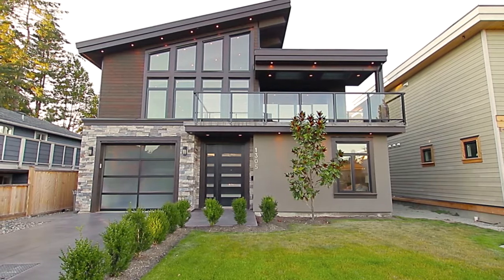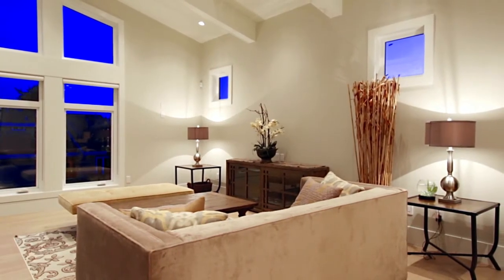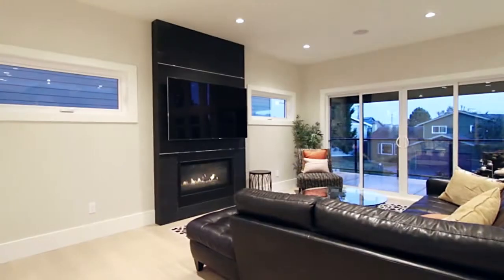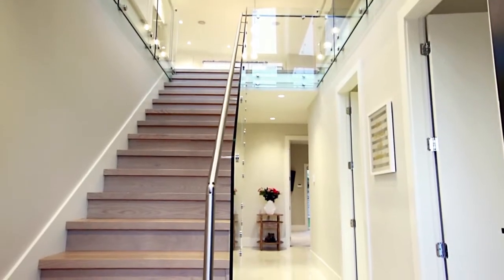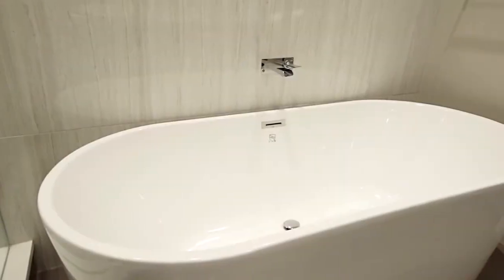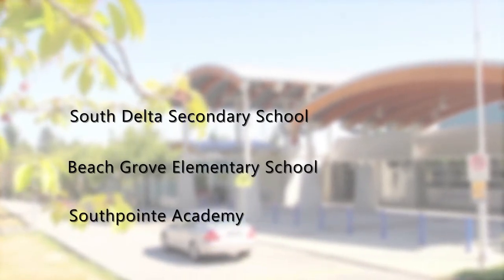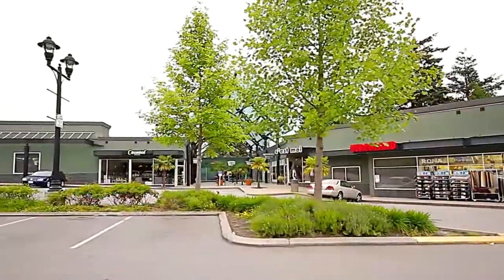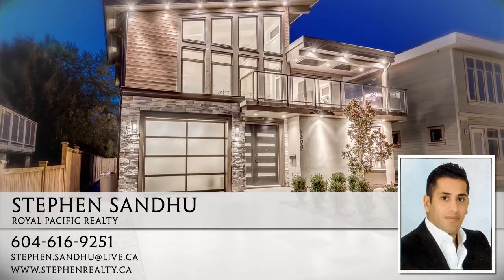1305 Morris Crescent, Delta